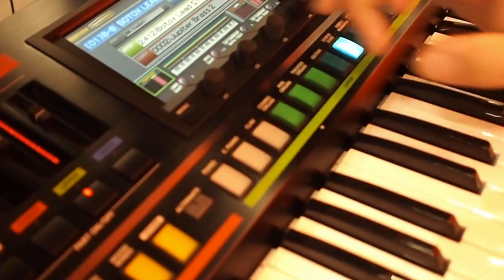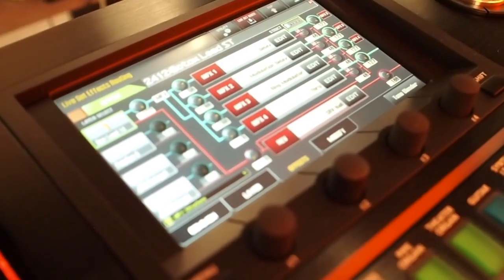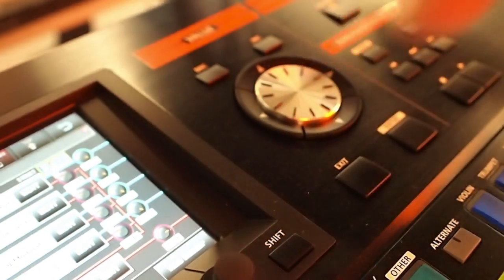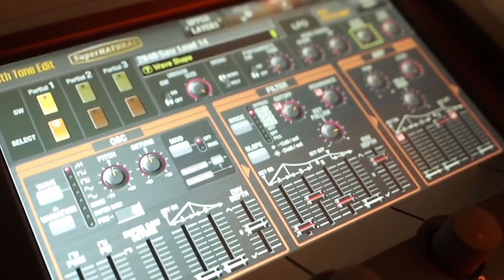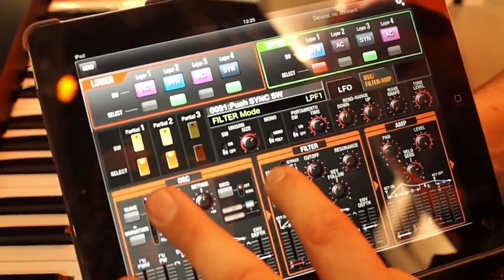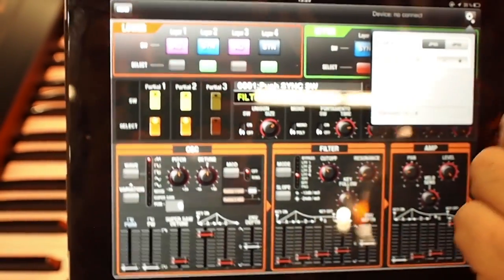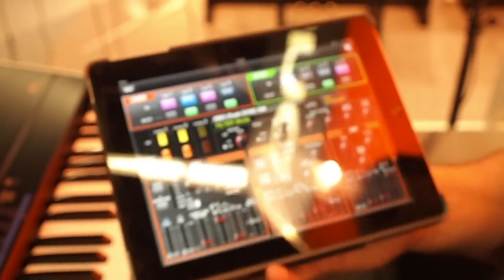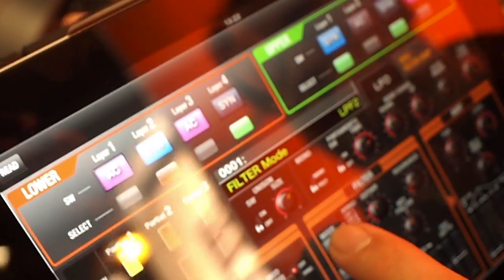Roland Jupiter-50 and Jupiter-80 v2: Hands-on at Messe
Roland Europe takes us on a tour of what's new in their Jupiter range: new firmware for the JP-80, a new, more affordable, more compact JP-50 sibling, expanded filter modeling and effects routing that re-focuses the line on synthesis, and iPad integration.